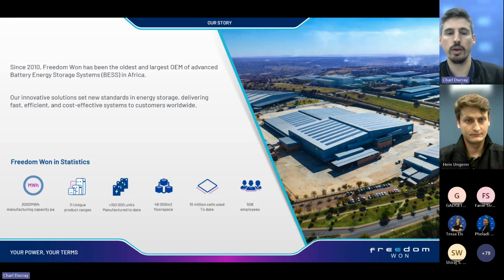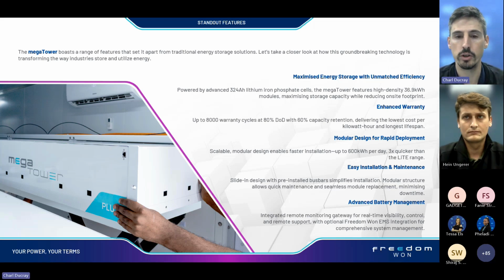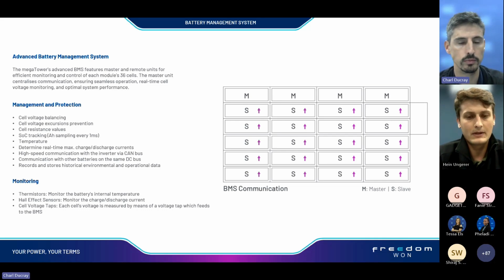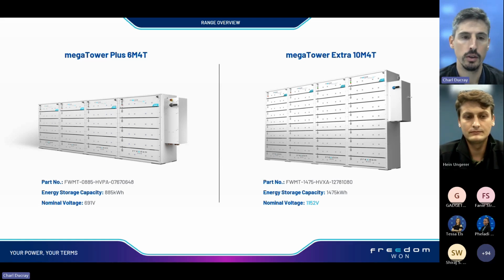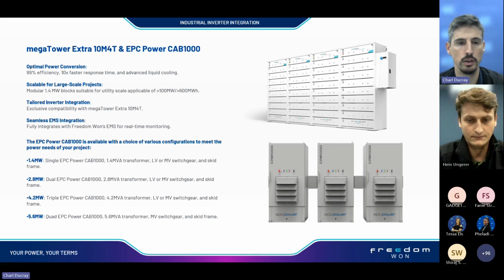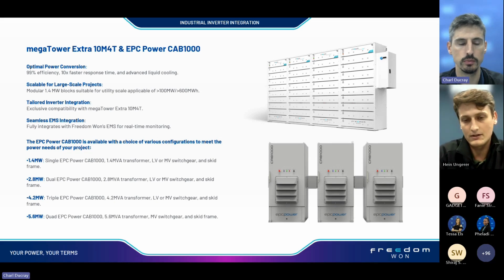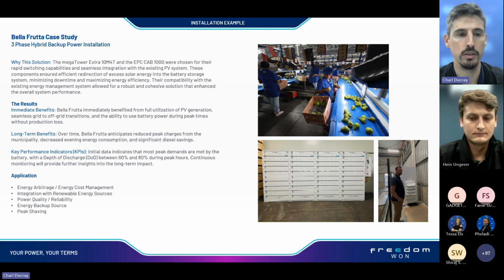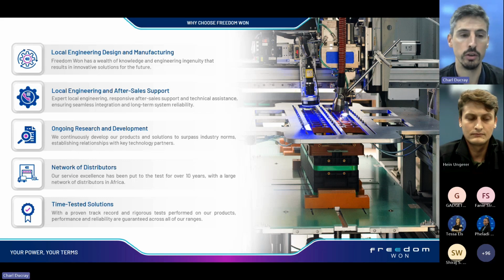Why the megaTower is the Ideal Energy Storage Choice for C&I Applications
In this Power Talk, we took a closer look at the megaTower, a high-performance energy storage solution for commercial and industrial (C&I) applications.

Maximum Power, Compact Footprint – Optimised space with high energy density.
Future-Ready & Adaptable – Scaled with evolving energy needs.
Built for Real-World Performance – Engineered for durability and efficiency.

Watch the full discussion to see how the megaTower meets the challenges of C&I energy storage.